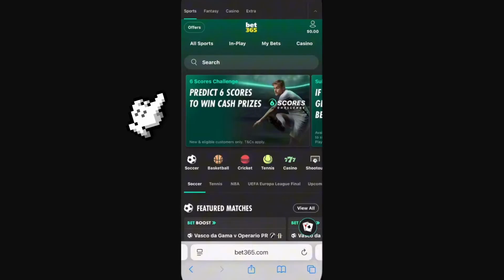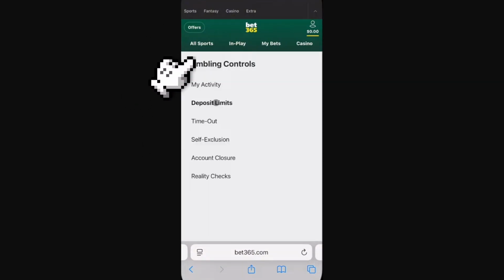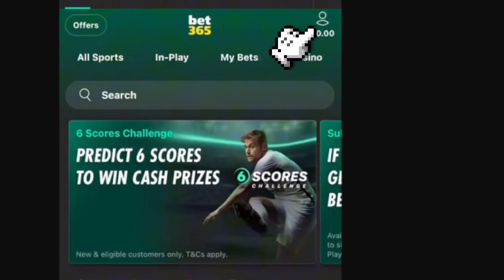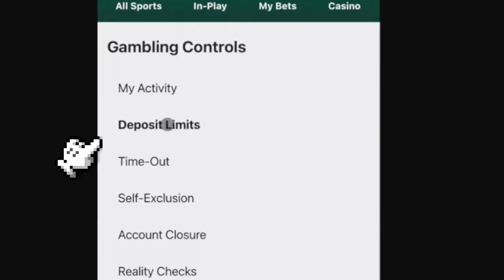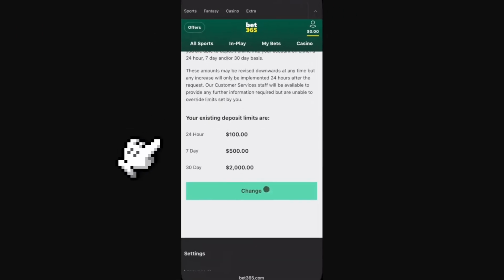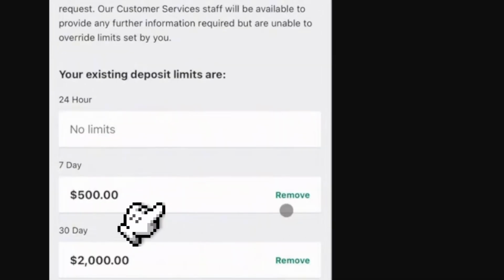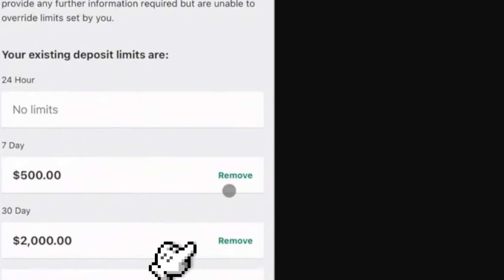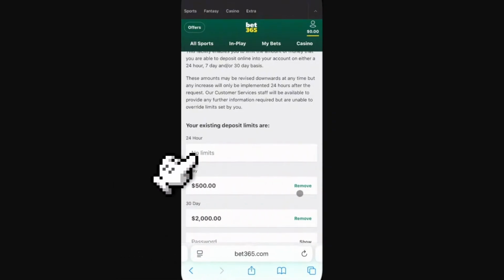How to REMOVE DEPOSIT LIMIT on BET365 (Step by Step)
I teach you how to remove deposit limit on Bet365

In this video you will learn how to:
— how to remove deposit limit on Bet365
— disable deposit limit in Bet365 account
— increase deposit limit on Bet365
— manage deposit restrictions on Bet365
— edit deposit limit settings on Bet365
— remove account limit on Bet365 deposits
— change responsible gambling limit Bet365
— update deposit options on Bet365
— stop deposit limit notification Bet365
— remove daily or weekly limit on Bet365